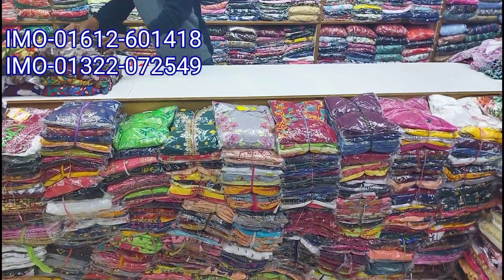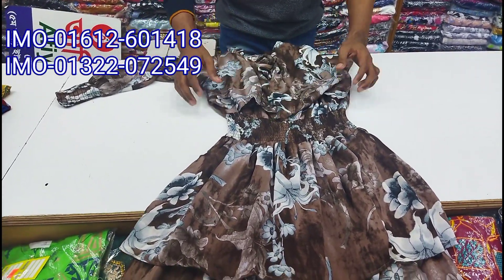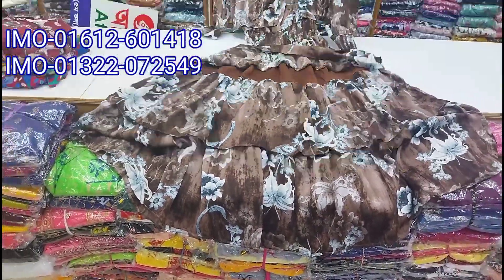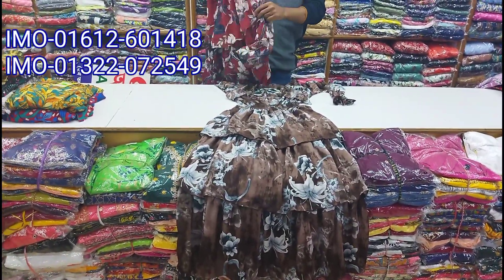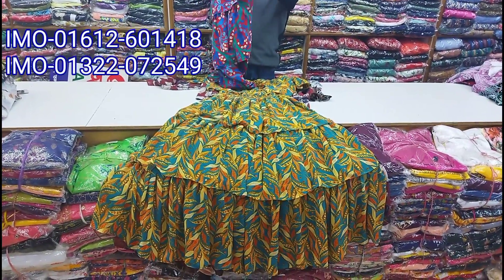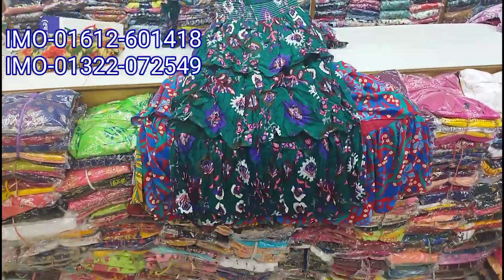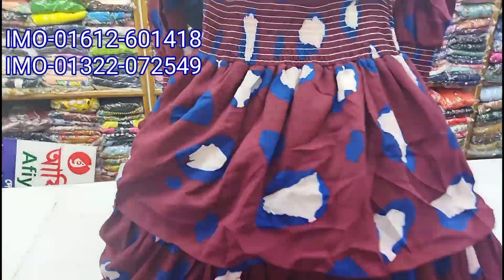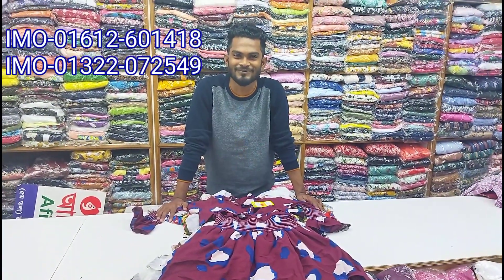গাউন কিনুন পাইকারি দামে। Afiya Garments